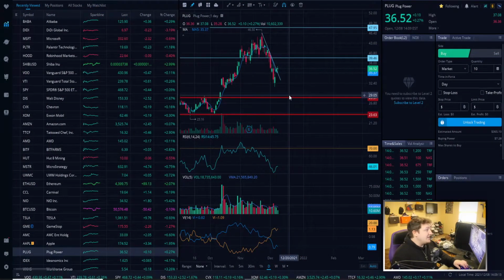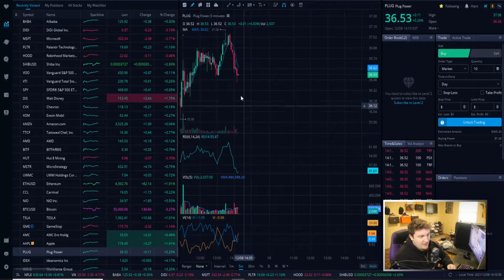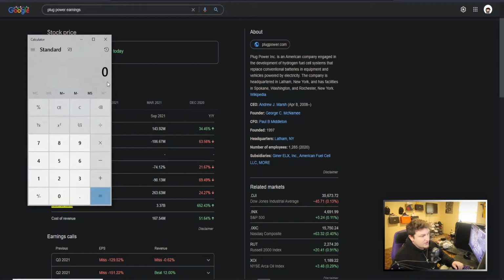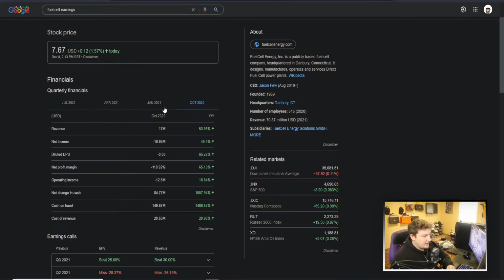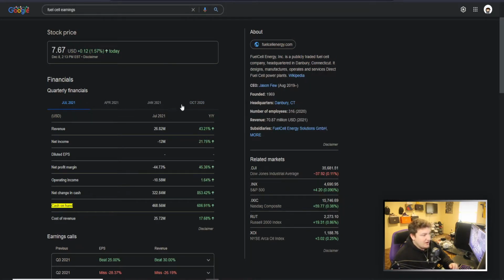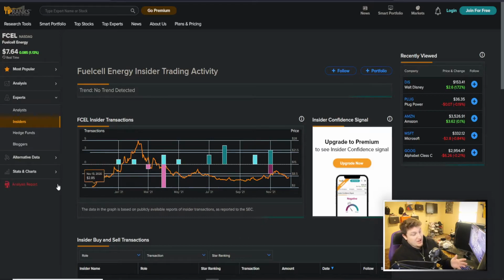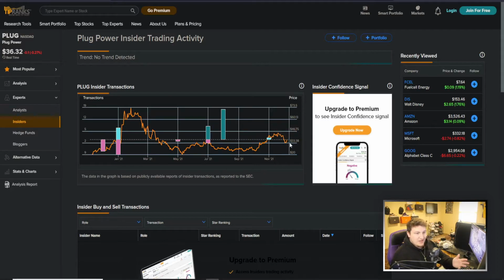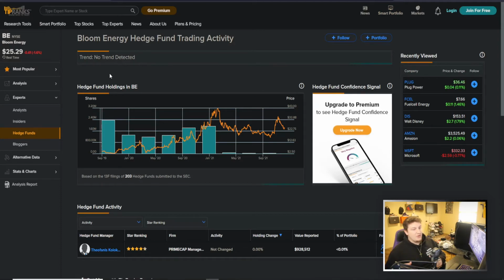Is Plug Power The BEST Energy Stock To Invest In Right Now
These 3 companies are the most talked about with hydrogen energy and green energy. But all 3 of them are in different spots and I think that Plug Power is the strongest out of all of them. We are entering a time were the taper is something that could happen and that would make cheap debt very hard to come by. These 3 companies are growth companies and need cash to grow because they are not profitable yet. Plug power has the most amount of cash on hand which will allow them to grow the company and not have to worry about the taper and no more cheap debt. To be fair, Fuel cell also looks like it has a pretty good balance sheet with cash on hand, but Bloom energy not so much. Bloom energy only has enough money on their balance sheet to run for about 1 year and I am not sure when they are going to be profitable or what their outlook is.

Plug is also the only company that has continued growth quarter over quarter on revenue, the others have growth but also are a little stagnant right now.  Looking at insiders in these companies you have insiders buying stock in Plug power and Fuel cell, but a lot of selling in Bloom energy. That would show us that the insiders are much more bullish in Plug power and Fuel cell, and not really believing in the future of Bloom energy. Even hedge funds are building positions in Plug power and Fuel cell while not being interested in Bloom energy.

Out of all 3 I believe that Plug power has very strong fundamentals, and is the best player in this space. Bloom energy is by far the worst, they do not have a strong balance sheet, and insiders and hedge funds are not interested. Fundamentally they are not looking very strong.